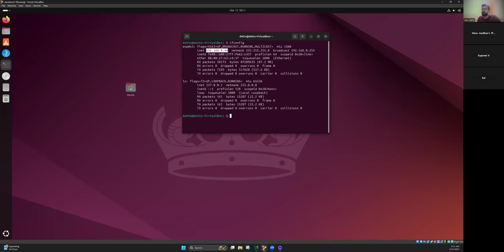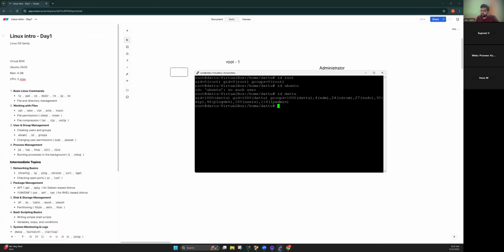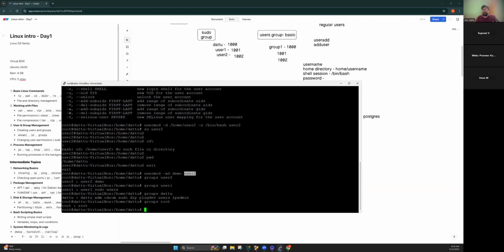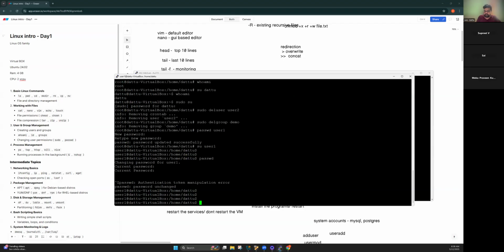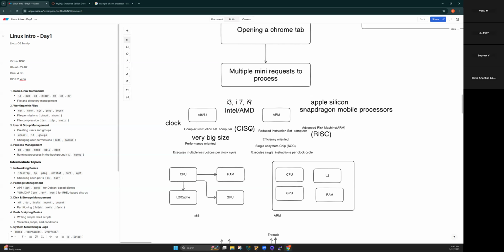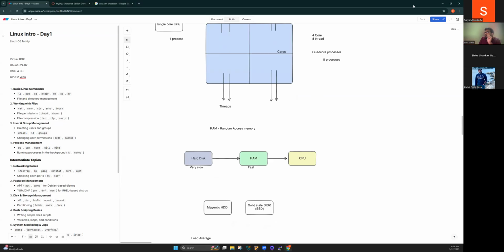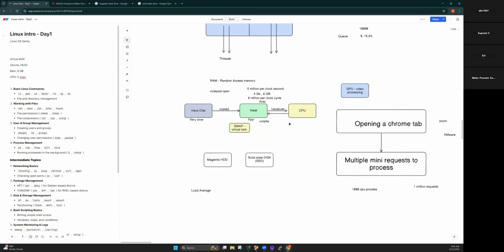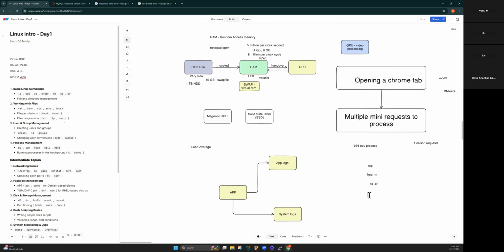Linux admin Day 4 - User management and Process management Devops dattu